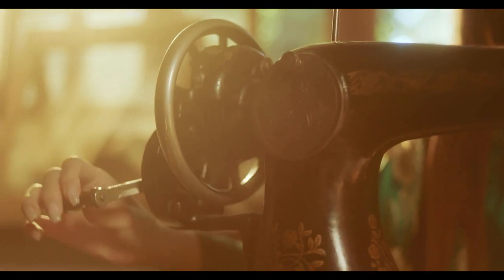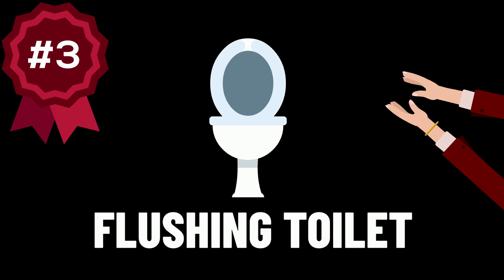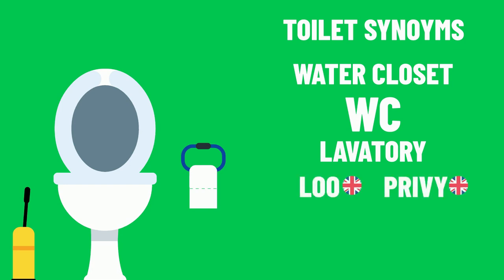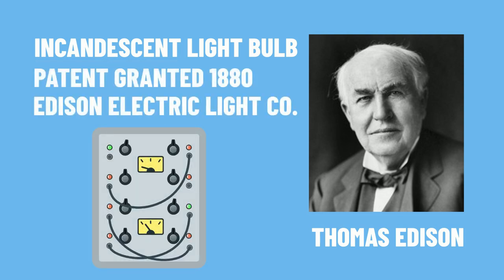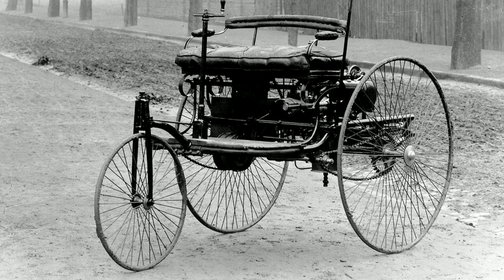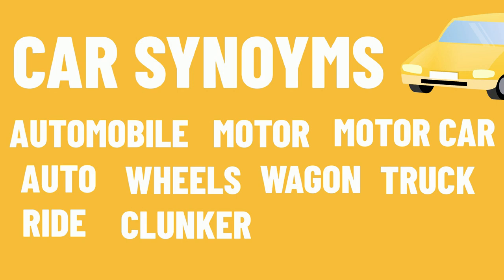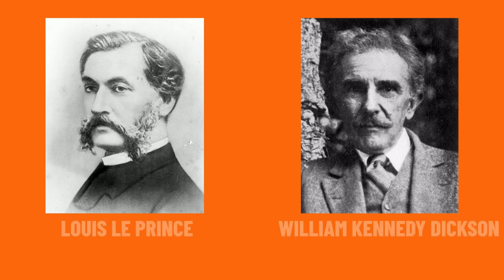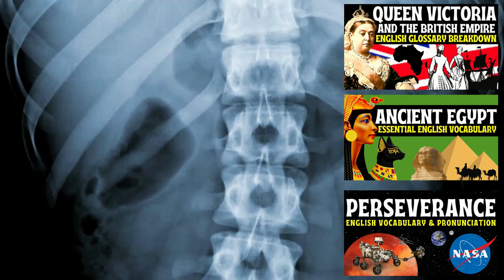⏳ Victorian Inventions Explained! history Inventors & Fascinating History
☺️⏳ Hello and welcome back to LearningEnglishPRO! In today’s lesson we will be exploring the subject of Victorian Inventions! The Victorian Age was full of inventive and creative people who brought us many of the gadgets and things we use in our daily lives! 📚🌐

If you want more English Vocabulary on the Victorian Era check out my lesson on Queen Victoria and The British Empire, it is linked on-screen and above. As usual, make sure to check out the wordlist below, which covers the entire glossary of today’s lesson. ❤️🌍

Wordlist 📚✨

Photographic Camera
Joseph Nicéphore Niépce
Camera Obscura
Louis Daguerre
Daguerreotype
Sewing Machine
Barthélemy Thimonnier
Patent
Issac Merritt Singer
I.M. Singer & Co
Singer Co.
Flushing Toilet
Cholera
George Jennings
Sir Thomas Crapper
Crap
Water Closet
WC
Lavatory
Loo
Privy
Bog
John
Throne
Electric Light Bulb
Sir Humphry Davy
Thomas Edison
Incandescent Light Bulb
Edison Electric Light Co.
Telephone
Alexander Graham Bell
Bicycle
Penny Farthing
Eugène Meyer
Car
Karl Benz
Benz & Cie
Benz Patent Motorwagon
Mercedes Benz
Automobile
Motor
Motor Car
Auto
Wheels
Wagon
Truck
Ride
Clunker
Gas Guzzler
Gramophone
Emile Berliner
Cinematography
Wordsworth Donisthorpe
Moving Picture Camera
Louis Le Prince
Single-Lens Camera
William Kennedy Dickson
Kinetograph Camera
X-Ray
Wilhelm Röntgen